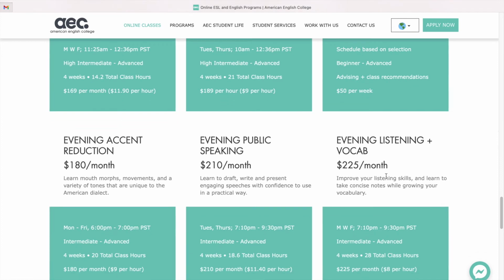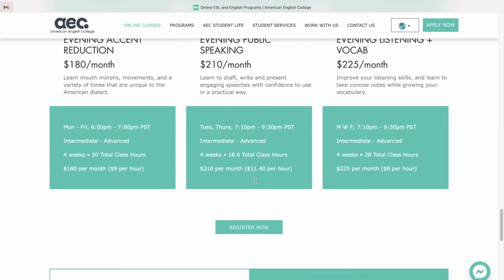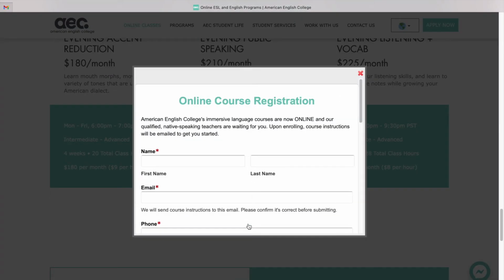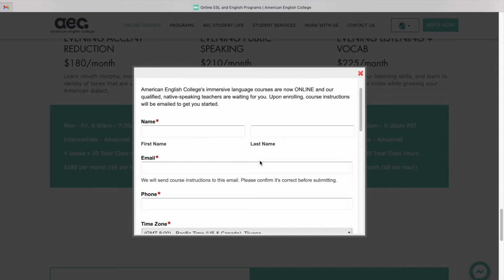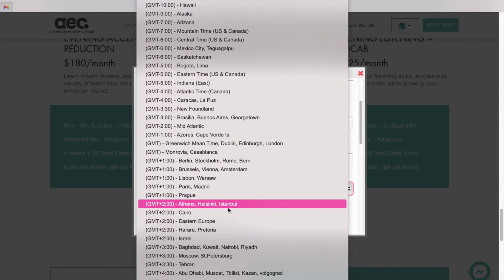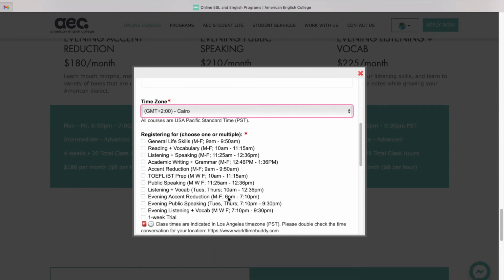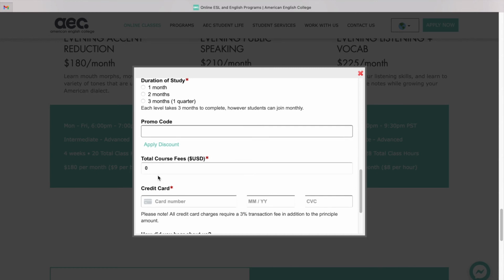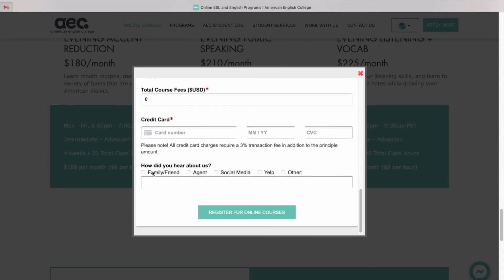How To | Register for Online Courses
Are you interested in fun, dynamic and effective English lessons?
Join us for our online courses from anywhere in the world!
Watch our easy step by step video on how to get started.